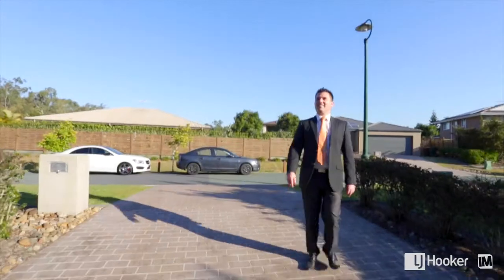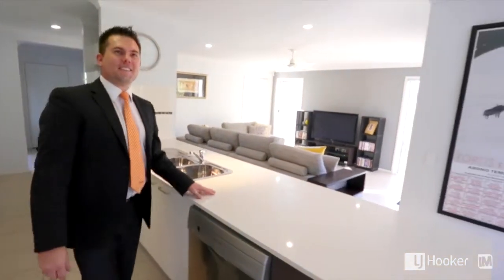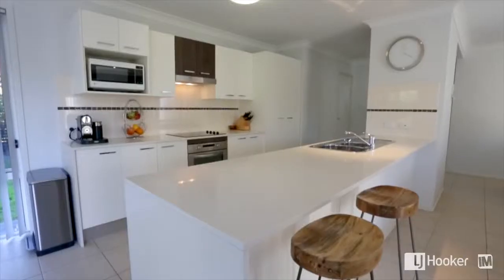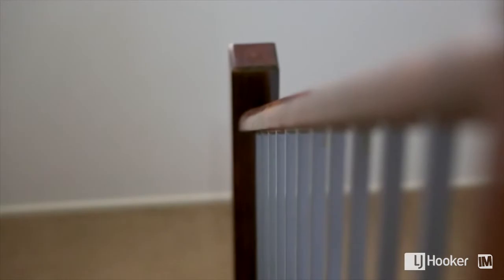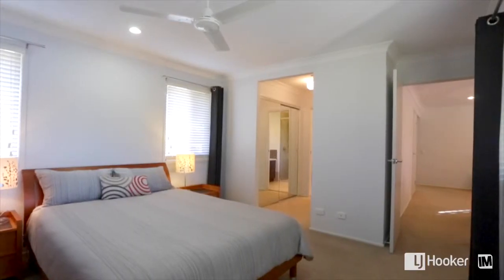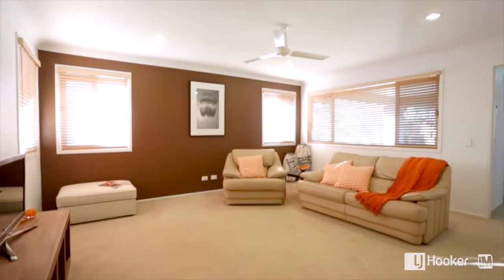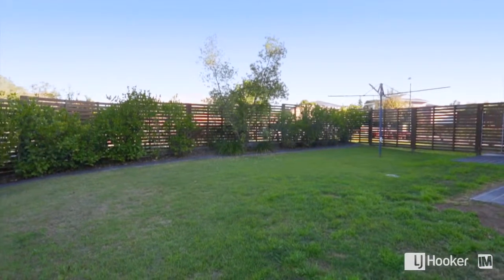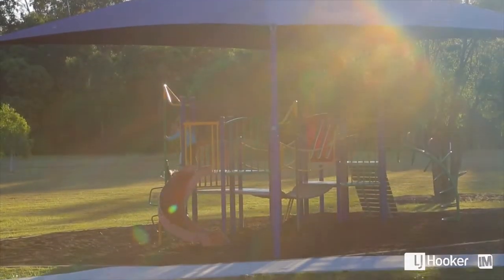18 Kakadu Street - LJ Hooker Algester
Parkinson-18 Kakadu Street